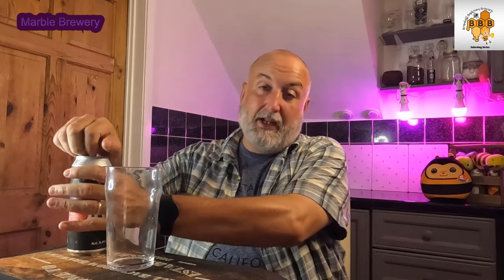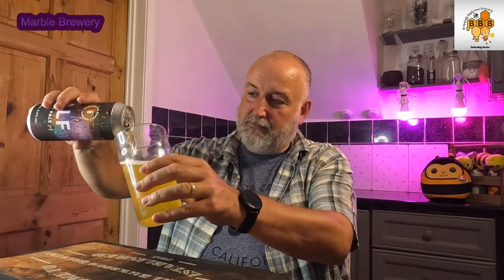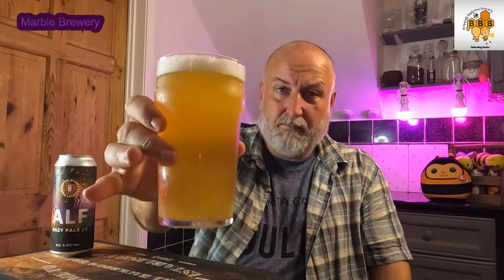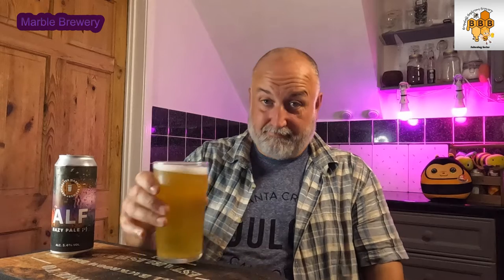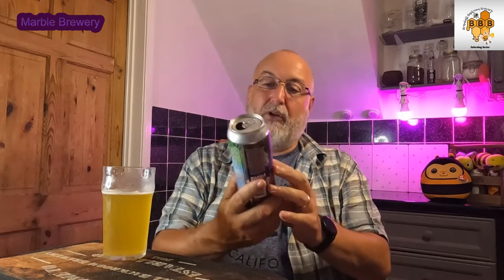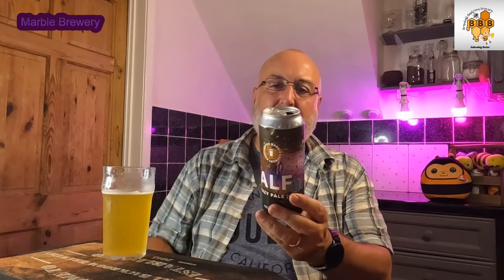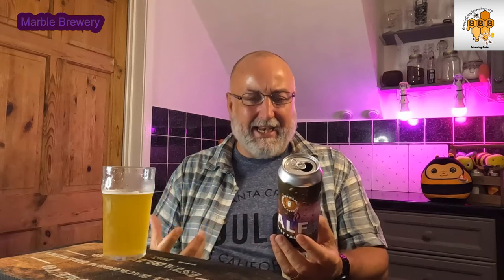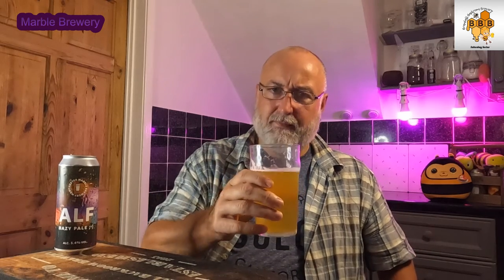ALF Pale Ale Marble Beers | Craft Beer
Marble ALF Pale Ale Tasting

Additional Equipment

Books

10Ltr minimum pan for the stove and in some cases an additional 7ltr pan depending on how you go with your brewing method.